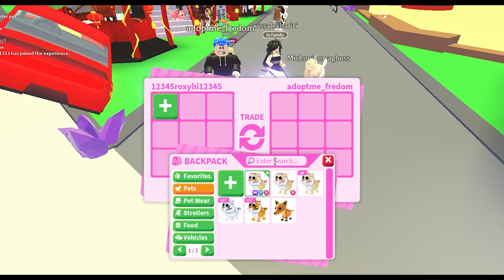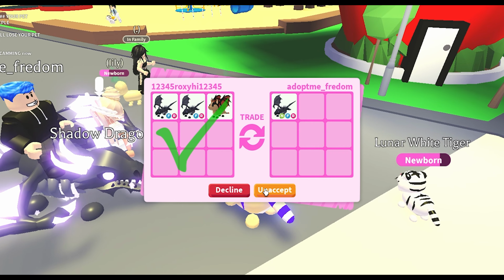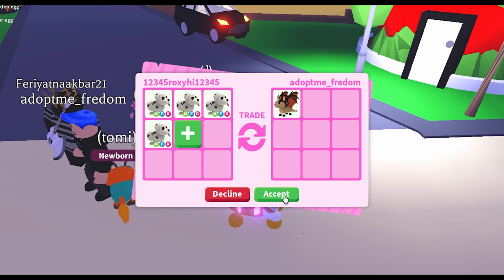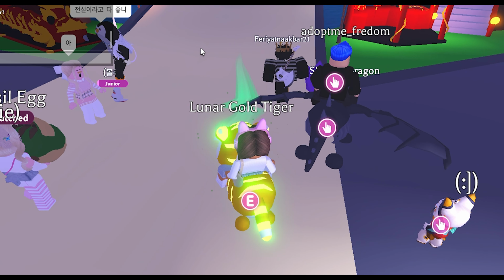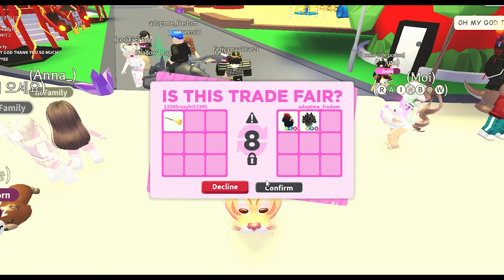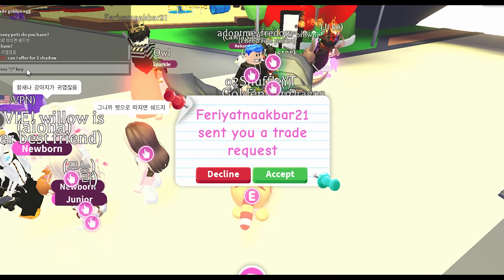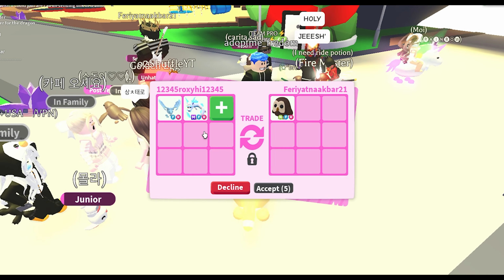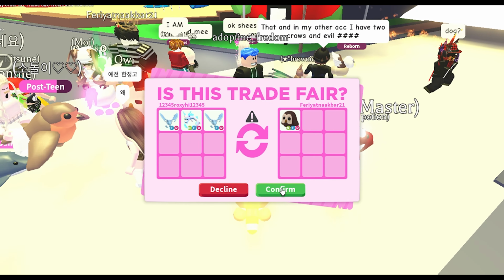I Traded Mega Golden Tiger In Adopt Me Win/Fair/Lose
I traded away my mega lunar golden tiger in adopt me. please comment and let me know win fair or lose. Pets I traded in this video are 2 shdow dragon 1 no potion bat dragon 4 neon Santa dogs i broomstick   please comment and let me know win fair or lose.